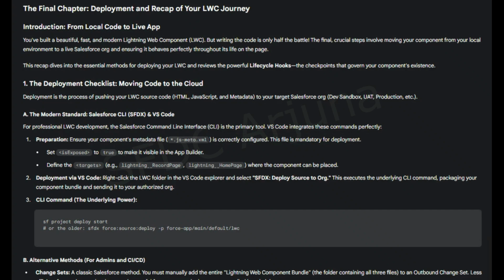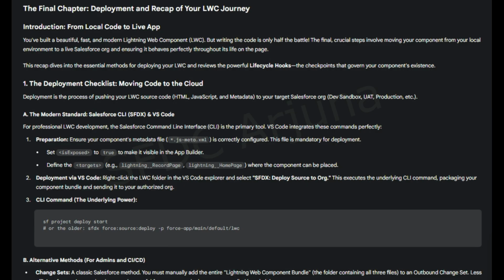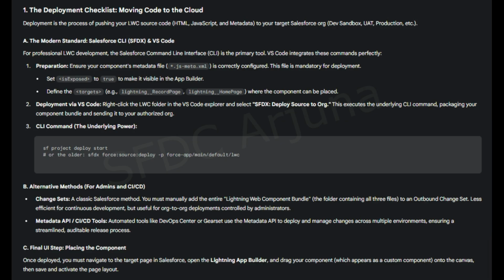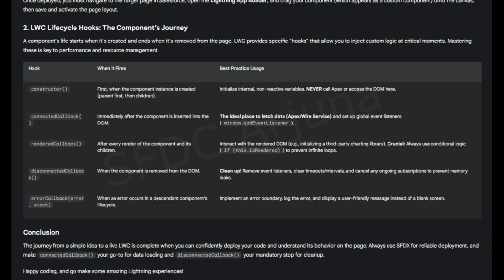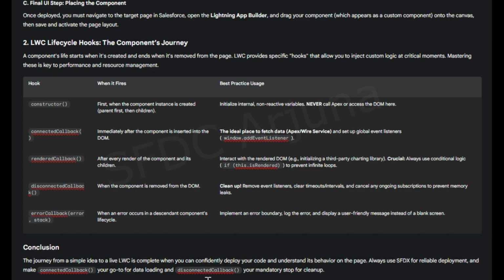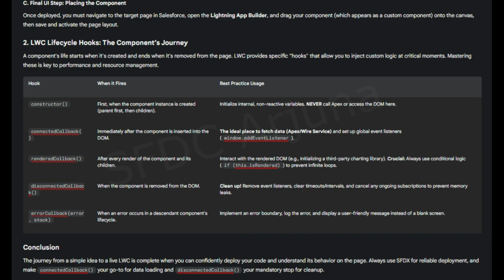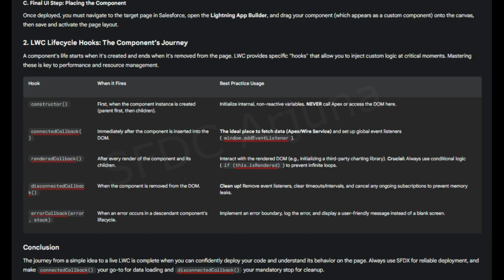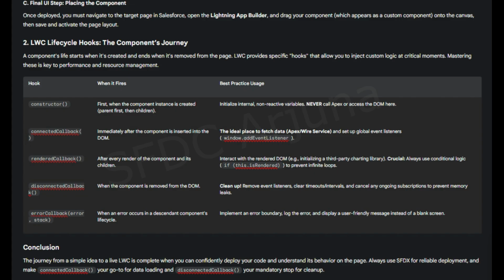LWC Tutorial #21 - Deployment and Recap of Your LWC Journey